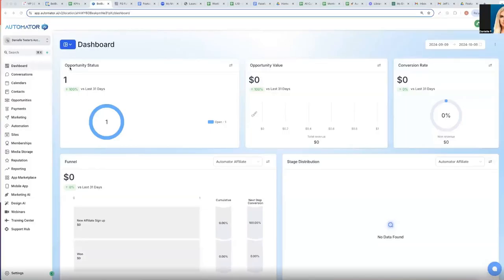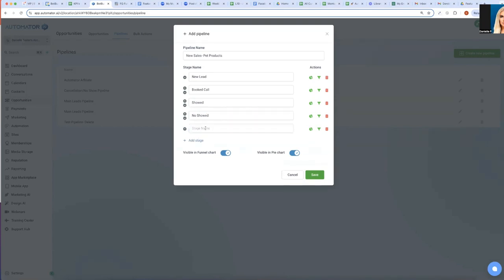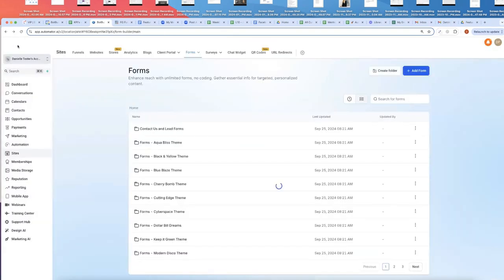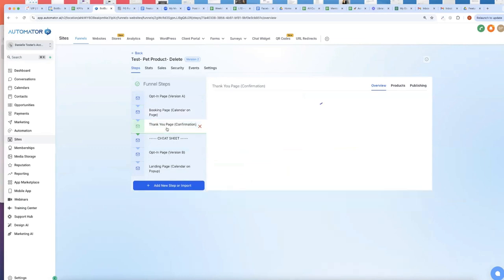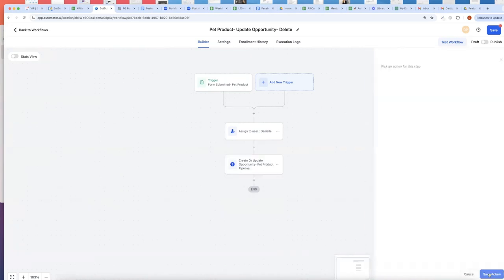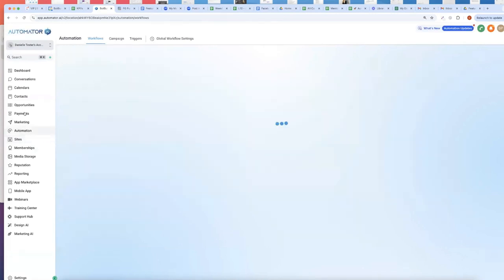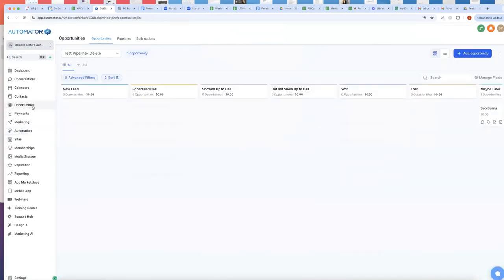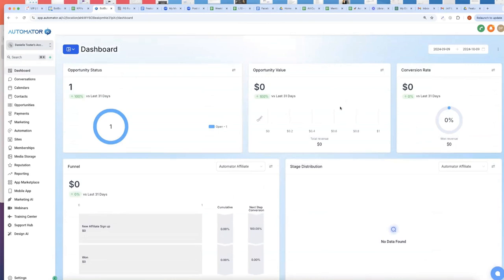Builder AI Pipline- Tạo Hệ thống Quản lý và Chăm sóc khách hàng tự động trên GoHhighLevel